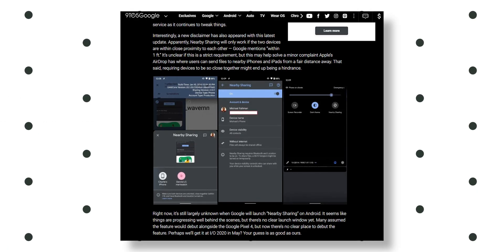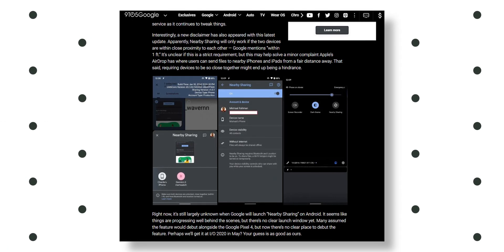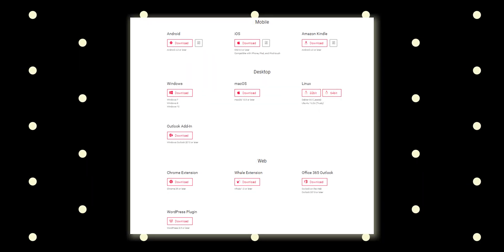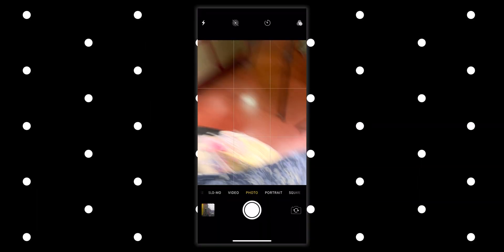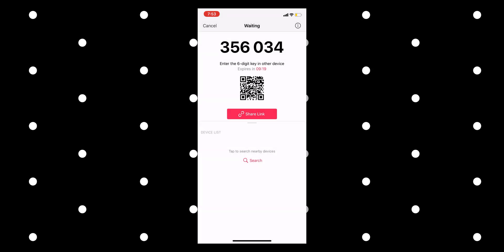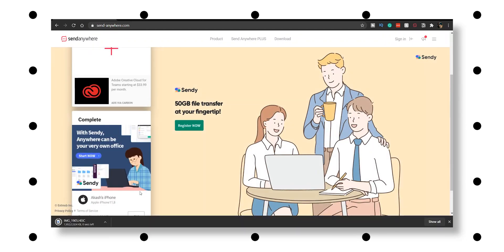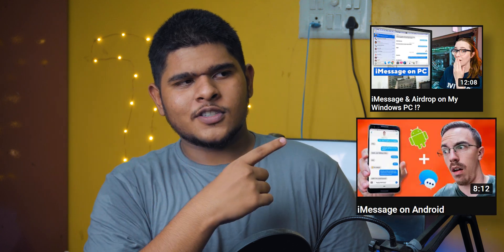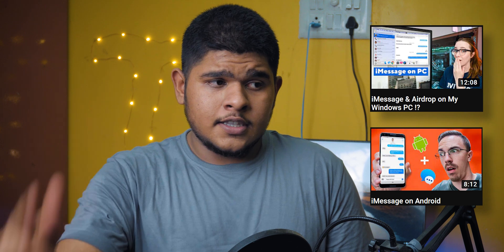How To Get Airdrop On Android & Windows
Send Anywhere the best alternative of apple's airdrop for Android & Windows.